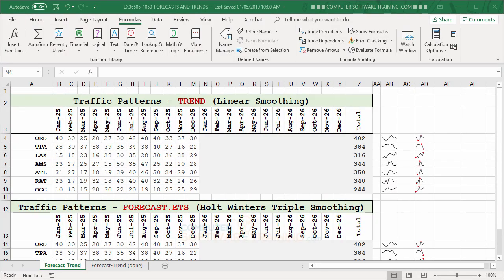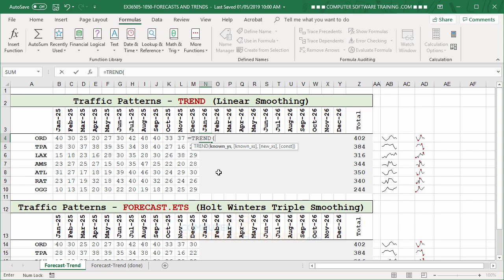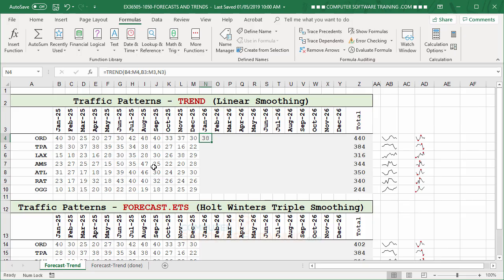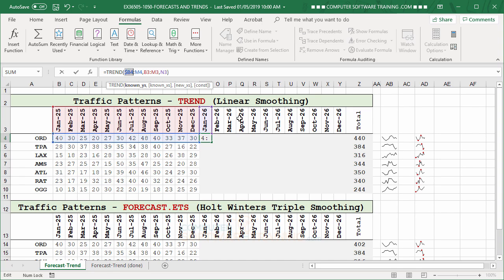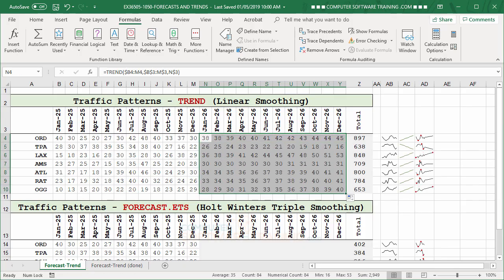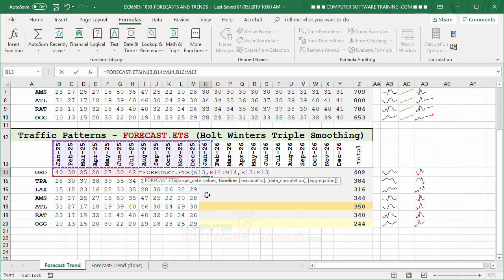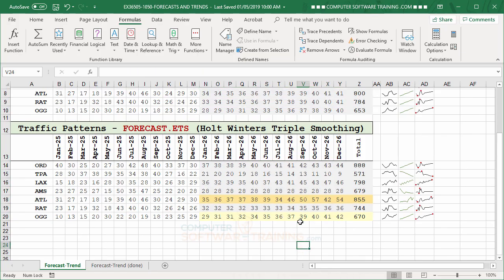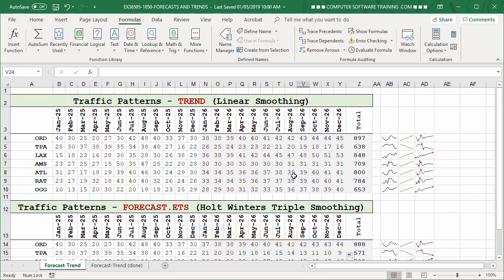EX-05-11 — Forecasting with TREND & FORECAST.ETS: Predicting the Future with Data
This lesson dives into two powerful Excel functions that help project future values based on historical data—perfect for financial forecasting, sales projections, and performance modeling. We start with the TREND function, a classic linear regression tool that extends a line through your existing data and predicts what comes next based on consistent slope behavior. It’s ideal for datasets where growth or decline follows a relatively steady pace—like monthly revenue or customer acquisition. TREND takes known x and y values, fits a straight line through them, and projects new y values across future periods. This gives you a fast, no-frills forecast using the least squares method—no extra modeling tools required. Then we introduce FORECAST.ETS, a more advanced function that uses Exponential Triple Smoothing to handle seasonality, volatility, and short-term anomalies. It’s designed for time-series forecasting and is extremely useful when your data follows cyclical patterns—like quarterly sales, energy usage, or seasonal demand. You’ll learn how to plug in historical values, define your timeline, and let Excel handle the model building automatically. This function also supports confidence intervals and can adapt to unevenly spaced data points. The lesson includes examples for both functions with easy-to-follow structures, showing how basic Excel functions like TREND provide foundational projections, while MS Excel functions like FORECAST.ETS offer statistical refinement with minimal complexity. These tools enable any spreadsheet user—not just data analysts—to produce real forecasts from everyday data. We also explore formatting tips, axis alignment, and how to create visualizations that pair well with trend outputs. Together, these examples highlight how advanced Excel functions can simplify what would otherwise require a dedicated analytics platform. By the end, you'll know how to use Excel functions and formulas to look beyond your current results—and prepare for what’s next.
📊 Explore Our Complete Excel Course Lineup